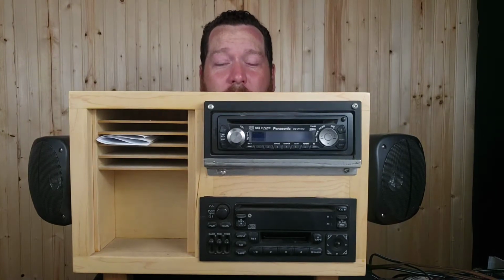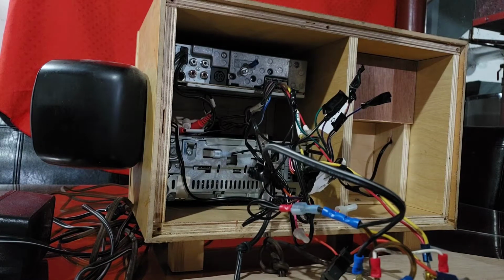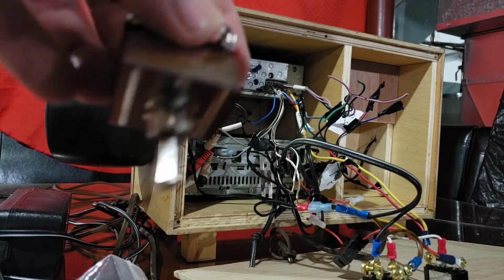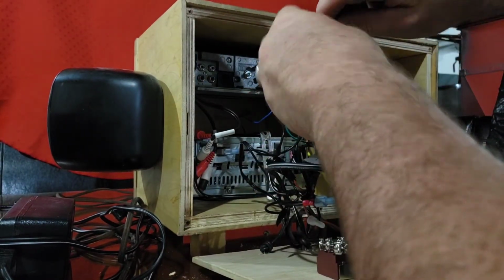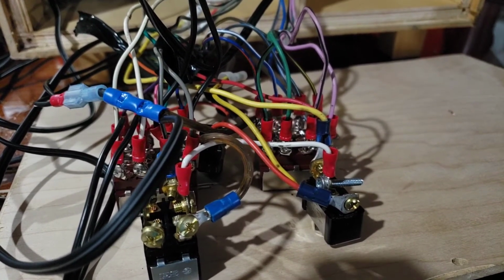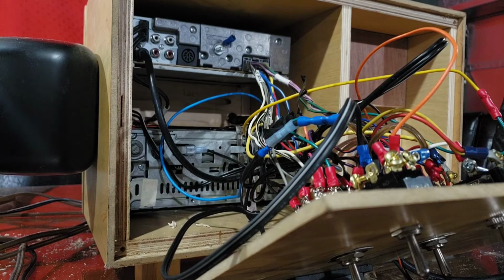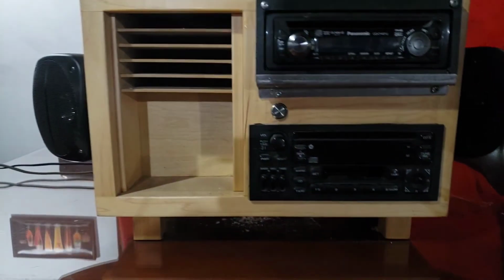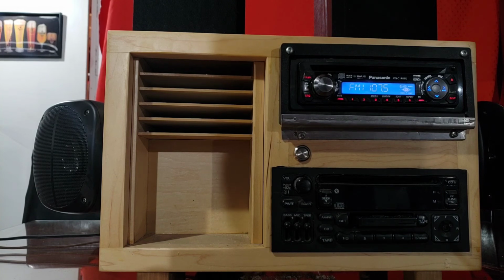DIY Homemade Stereo I Picked Up From Auction And Finished.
This is a video on a DIY stereo i picked up from auction and when I got it home realized it was unfinished.  It took a few more parts like some 8 pdt switches and some more wire. But in the end I got somthing very unique with a power antenna.